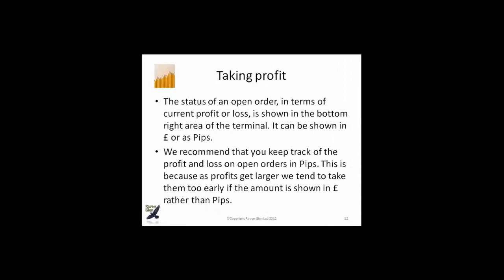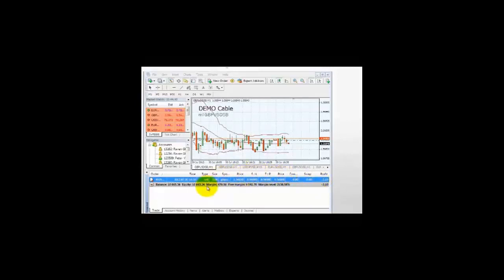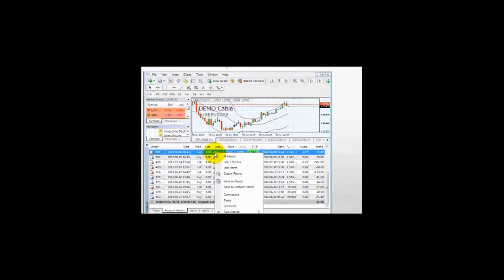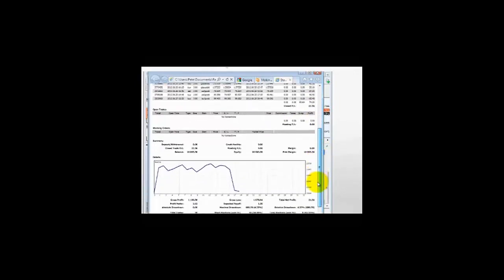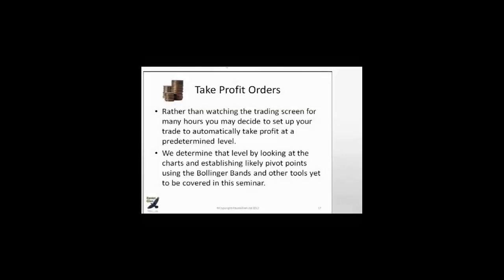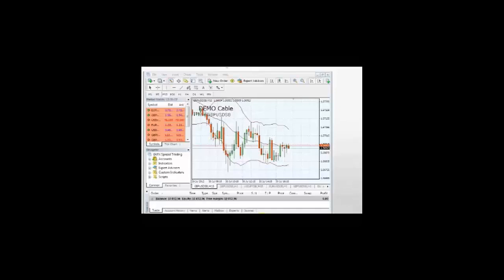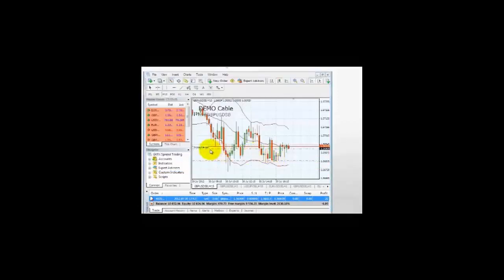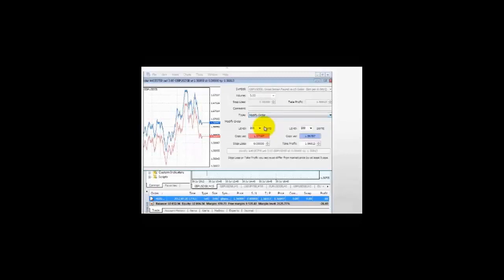Mod 3 vid 2 of 3 mag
vide 2 of 3 for module 3 of forex course